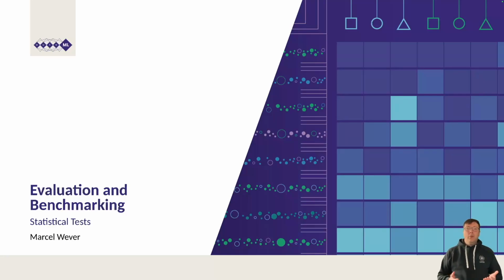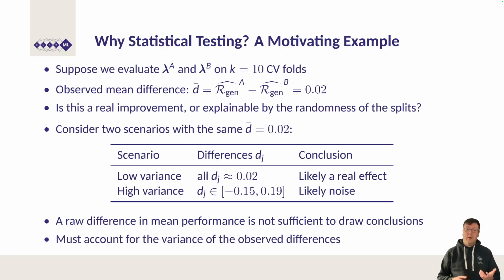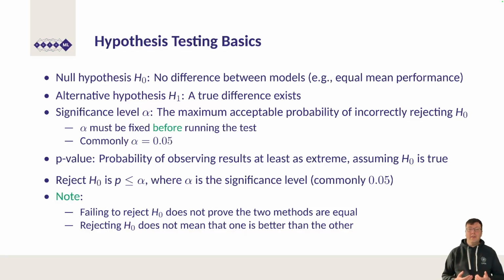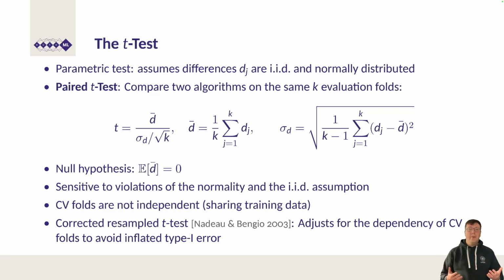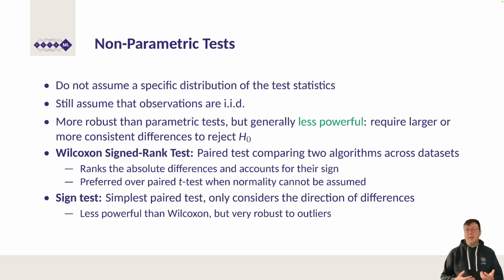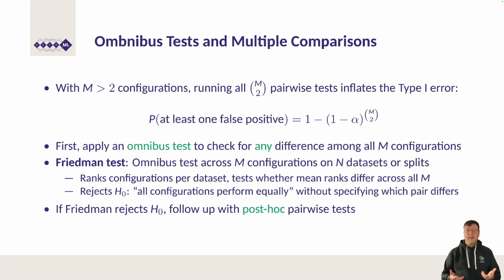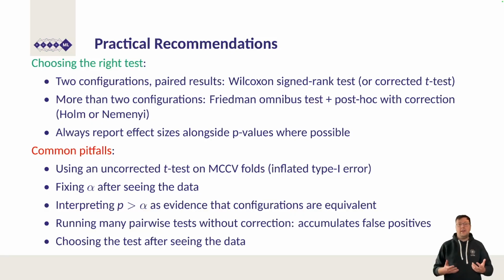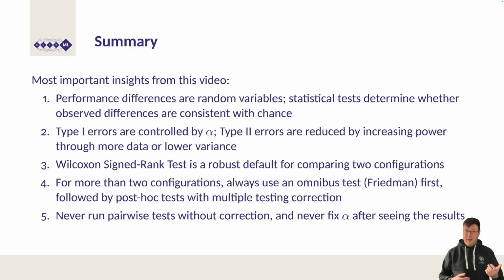AutoML MOOC Chapter 2.3 - Evaluation and Benchmarking: Statistical Tests